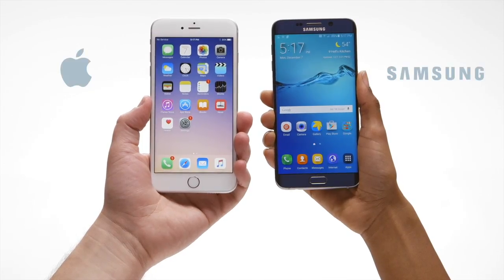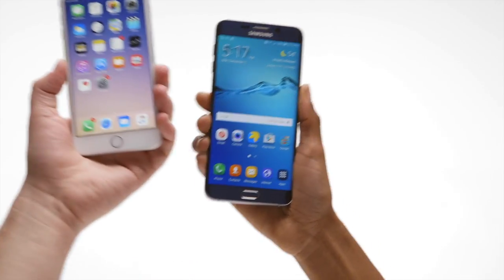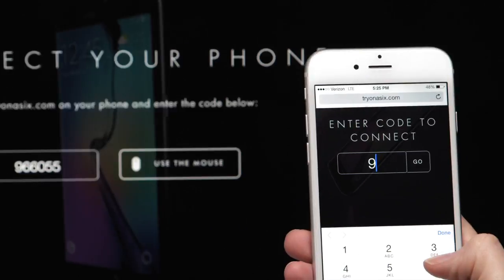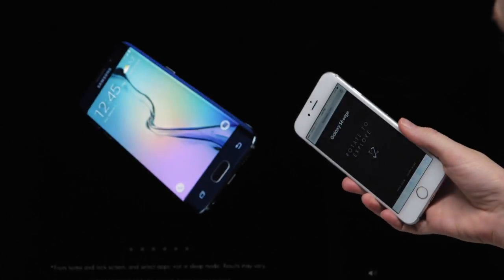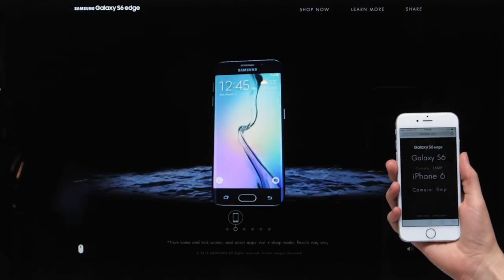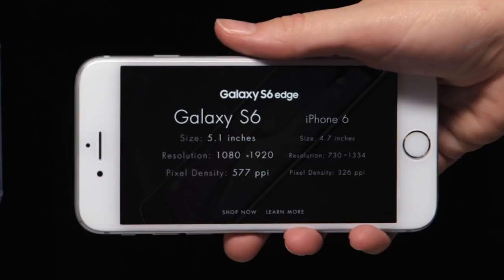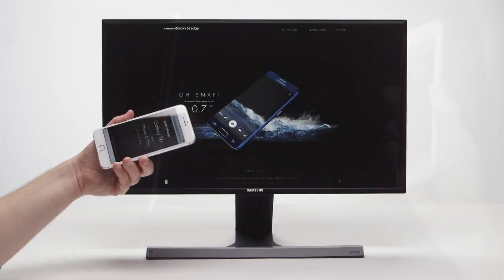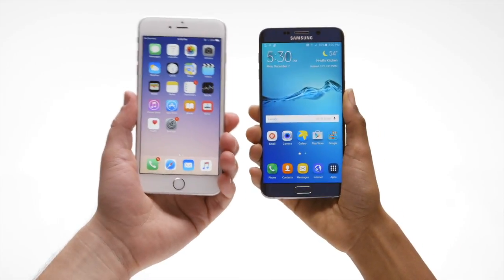Samsung Try on a Six — Case Study